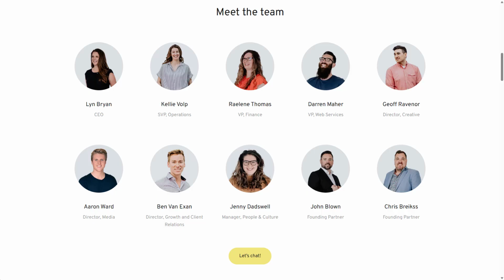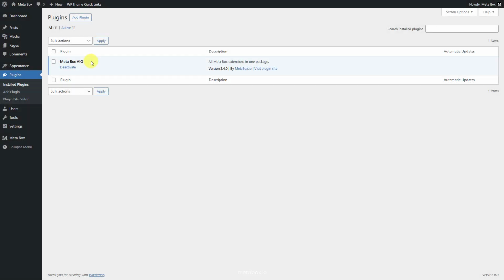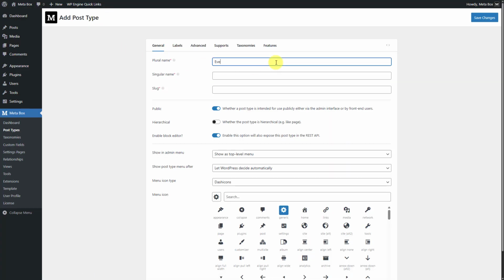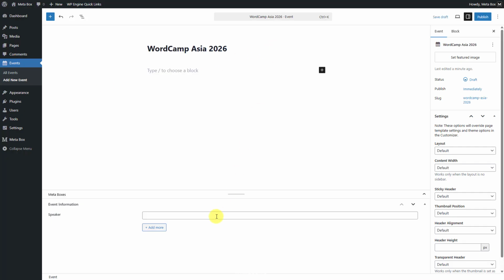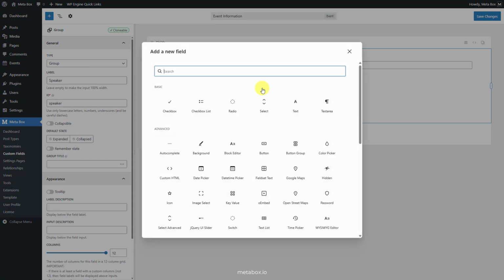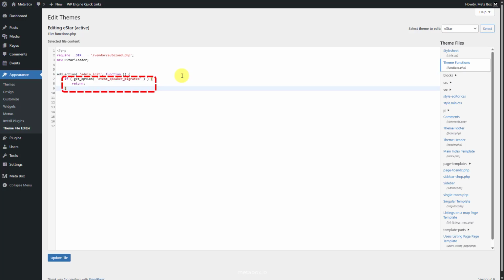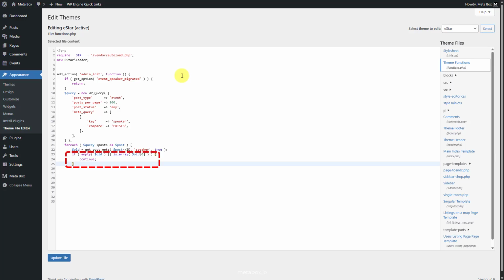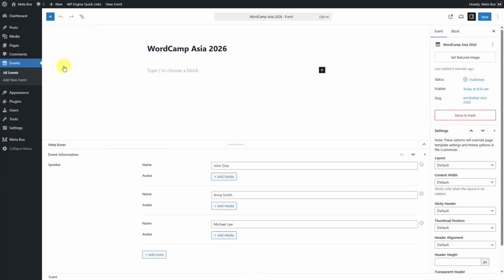Migrate Data When Switching from Cloneable Fields to Groups | Meta Box Tutorial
You may start with cloneable fields for quick setup, but as data grows, a Group field organizes it better. After switching, old values may not show in the editor, even though they still exist in the database. Here’s how to restore that data correctly.

0:00 Intro
1:39 Before Getting Started
2:19 Create a Custom Post Type & a Custom Cloneable Field
3:40 Migrate Data From Cloneable Fields to Groups